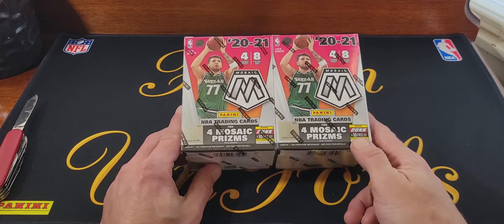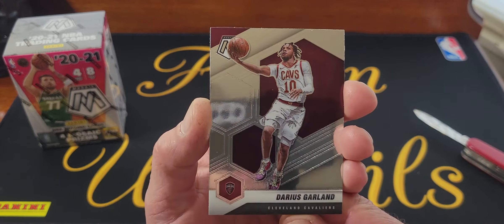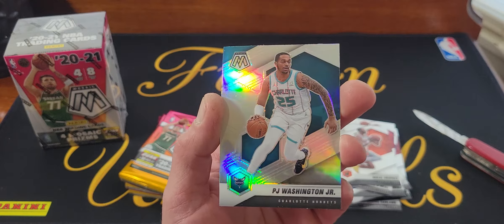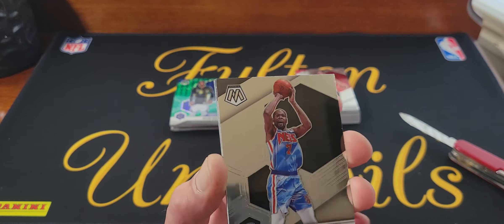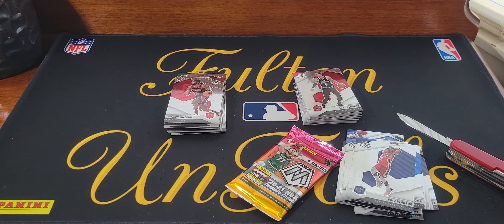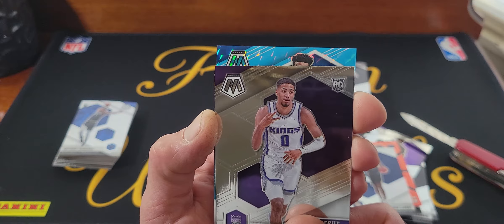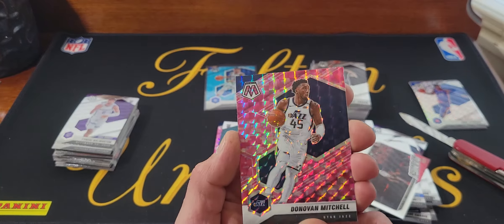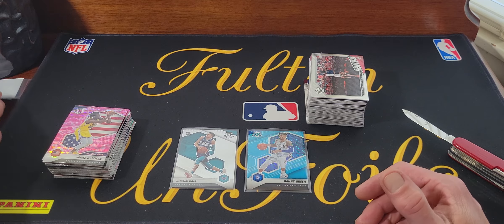2020-21 Panini Mosaic Basketball Retail Opening 2 Blaster and 2 Cellos